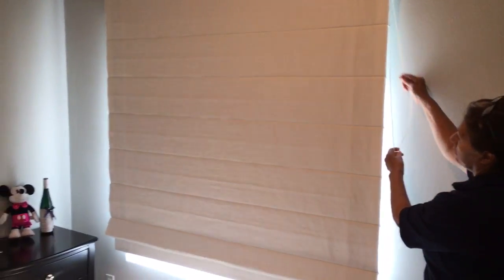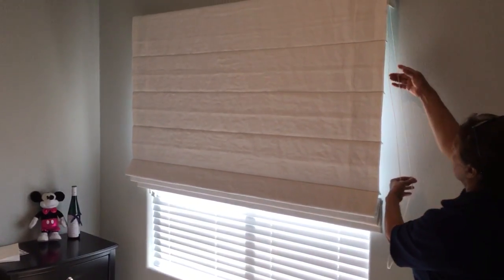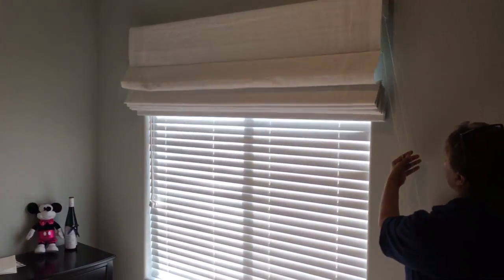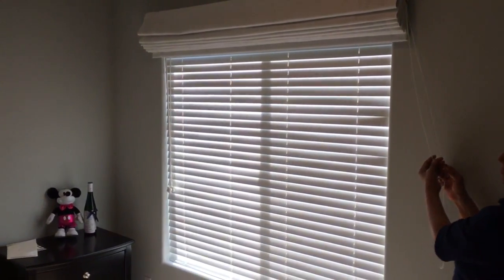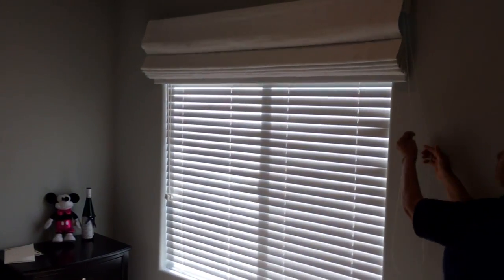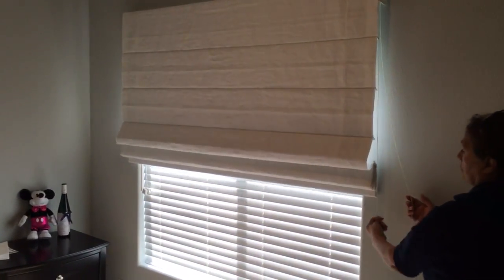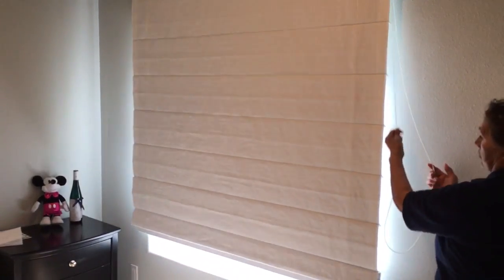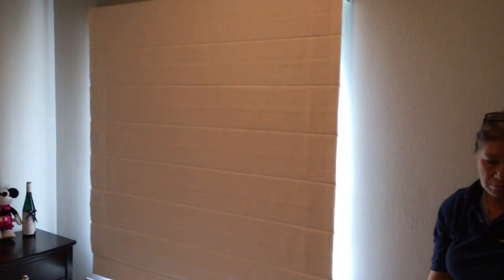Roman Shades Bel Air California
Roman Shades Bel Air Ca
Whitr Linen
Custom Made
Blinds
Draperies
Shades
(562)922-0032